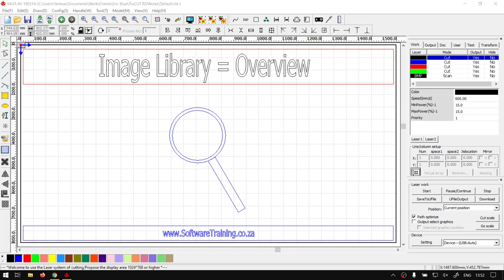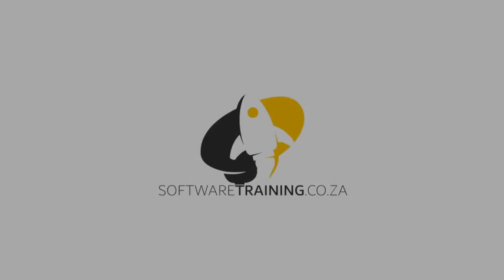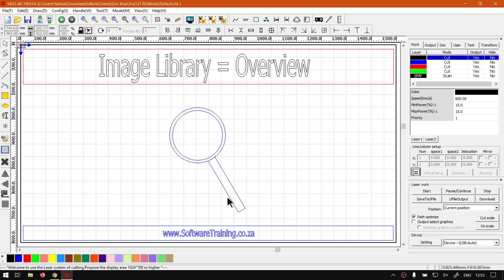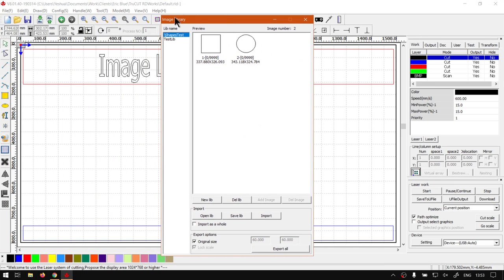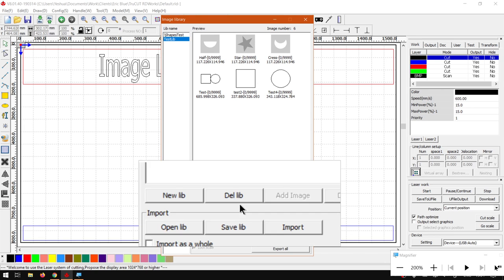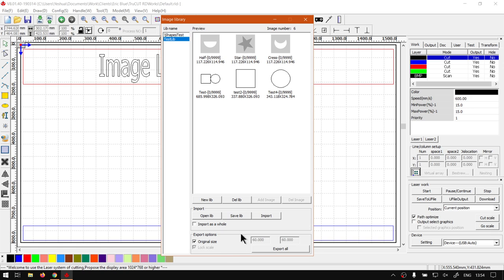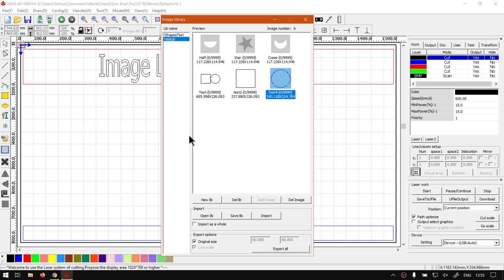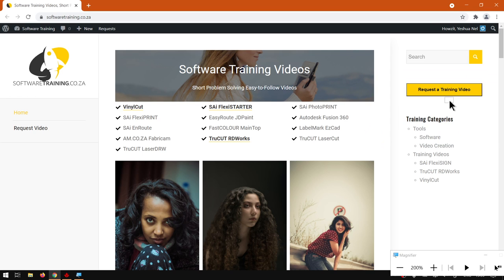TruCUT RDWorks the Image Library Overview (Part 1) Text Tool Feature Video Mini-Series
When you are looking at building a library for the assets that you commonly use within your designs.

The Image Library tool will allow you to make individual library for different images and graphical shapes if desired.

This video is part of a Mini-Series. Next video covers IL – New Library.